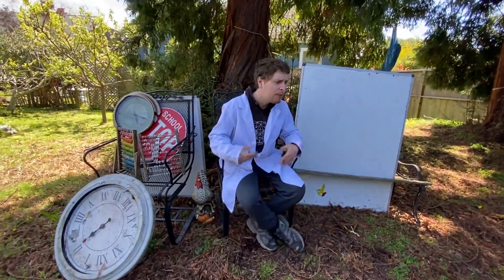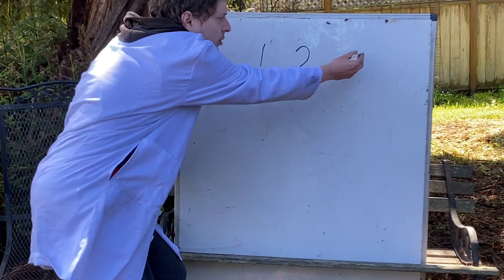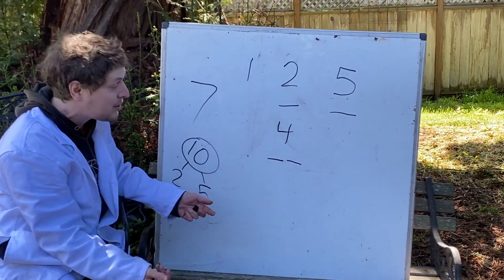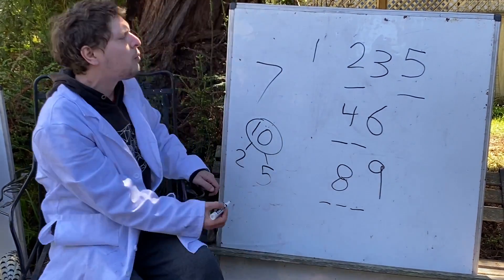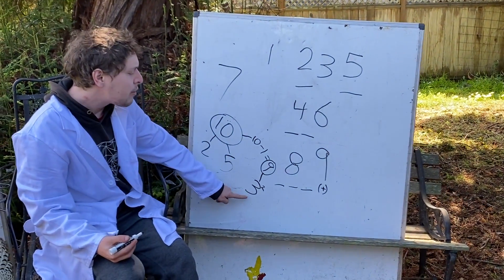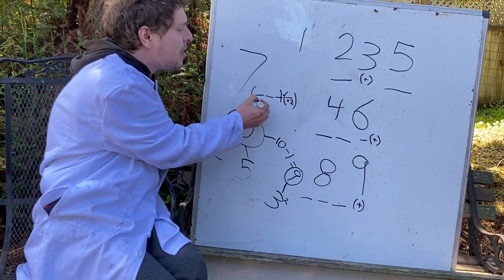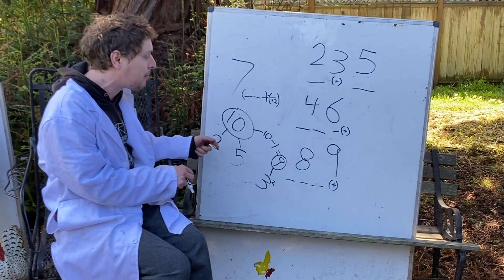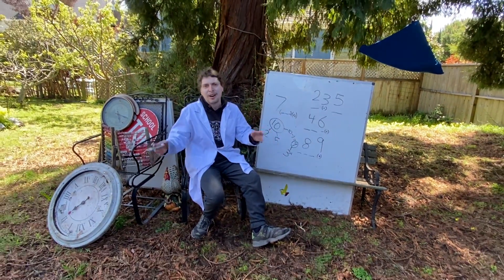Why Multiples of 7 Are Harder to Detect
A video to show some divisibility tricks of various numbers, and show how/why the number "7" doesn't fit in with the other 1-digit numbers in our base ten number system. Also check out the official Grade -1 intro video on the main @ComboClass channel

Max, George Carozzi, Peter Offut, Tybie Fitzhugh, Henry Spencer, Mitch Harding, YbabFlow, Joseph Rissler, Plenty W, Quinn Moyer, Julius 420, Philip Rogers, Ilmori Fajt, Brandon, August Taub, Ira Sanborn, Matthew Chudleigh, Cornelis Van Der Bent, Craig Butz, Mark S, Thorbjorn M H, Mathias Ermatinger, Edward Clarke, and Christopher Masto, Joshua S, Joost Doesberg, Adam, Chris Reisenbichler, Stan Seibert, Amy, Izeck, and Beugul, OmegaRogue, Florian, William Hawkes, and Michael Friemann.

If you have any extra clocks/dice/etc., here's my private mailbox address (not my home address). If you're going to send anything, please watch this short video first
Domotro
1442 A Walnut Street, Box # 401